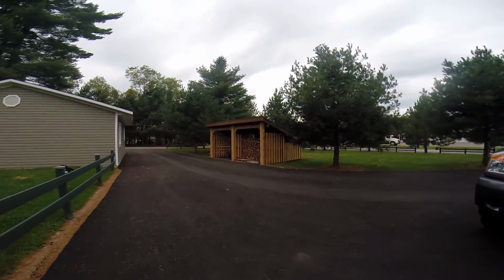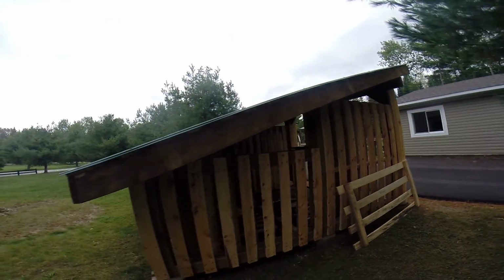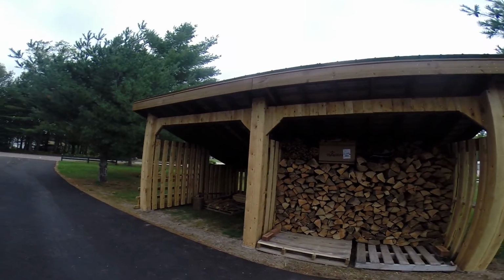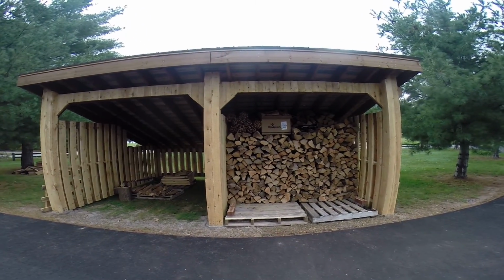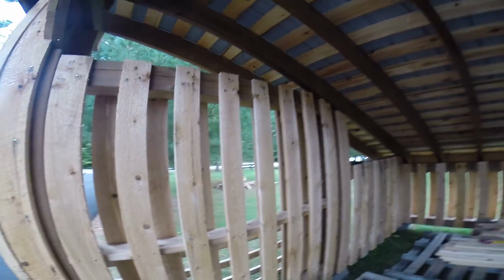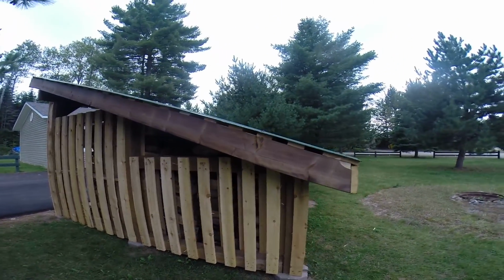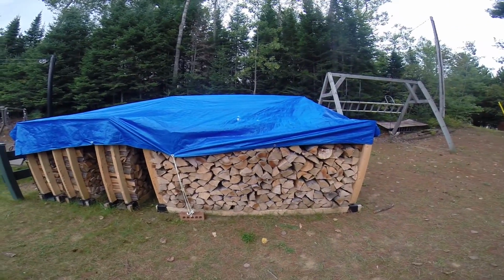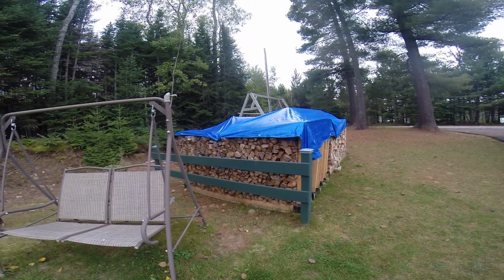Rough Cut Cedar Wood Shed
Our 18' x 12' Woodshed. Tin Roof, Rough Cut Cedar Strapping.
6" x 6" Supports.